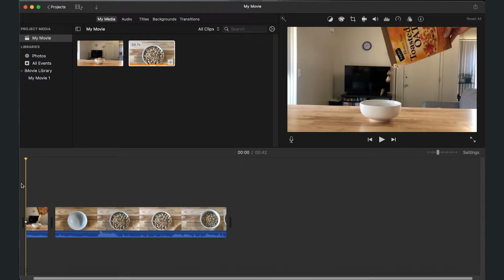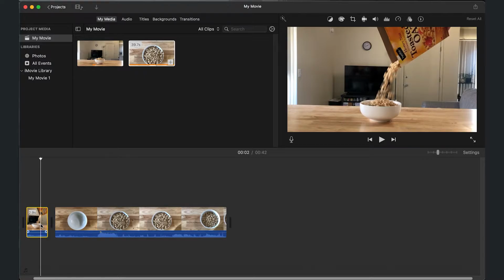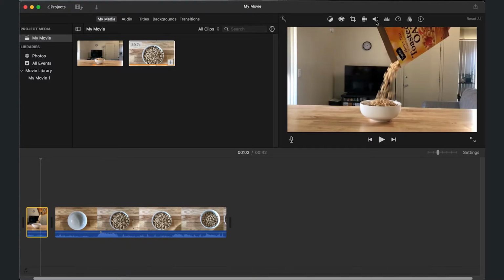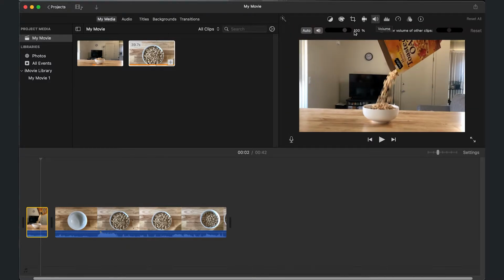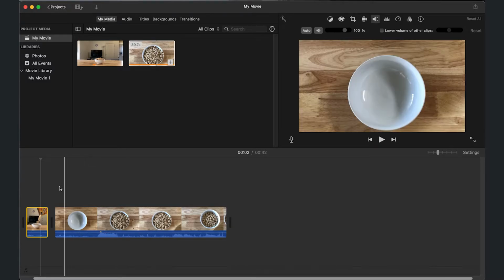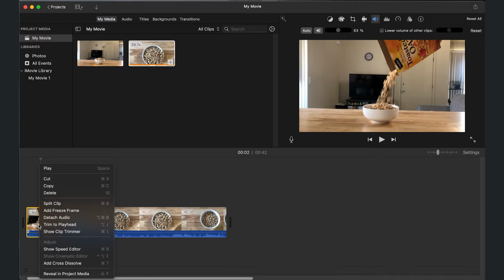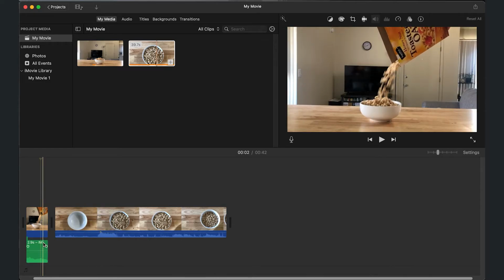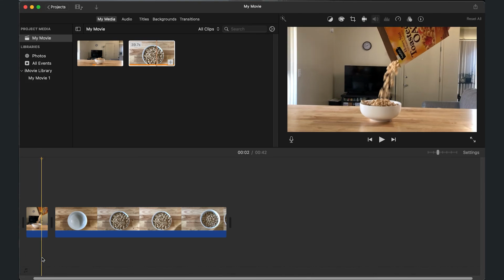Adjust Audio - iMovie Basics 2022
Your time is valuable and basic video editing tutorials shouldn't make you watch forever!

Today, I'll be showing you how to Adjust Audio in iMovie!

Be sure to check out the iMovie Basics playlist to learn the 4 basic editing skills you should know, and get started with making videos!

Check me out on Instagram and Twitter @TheOmarEspinoza